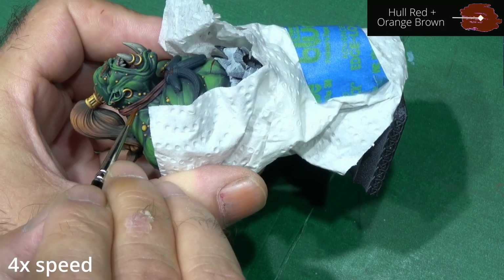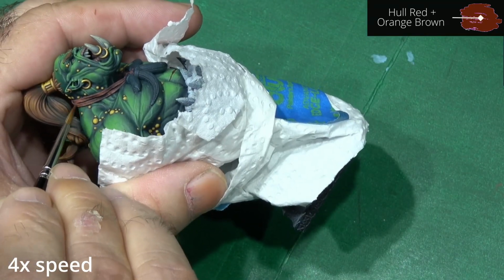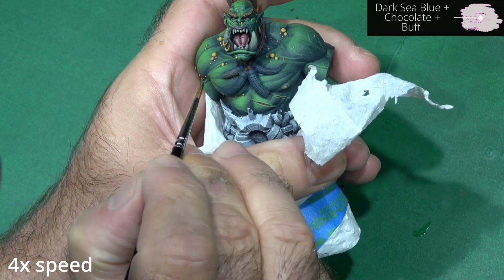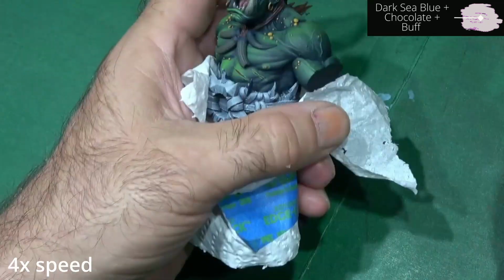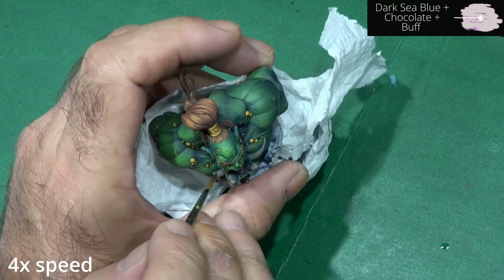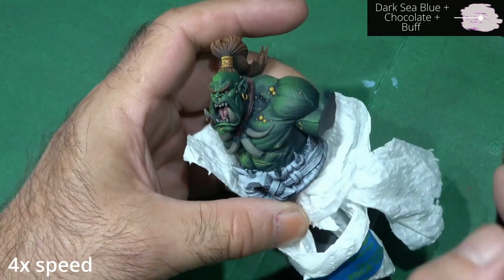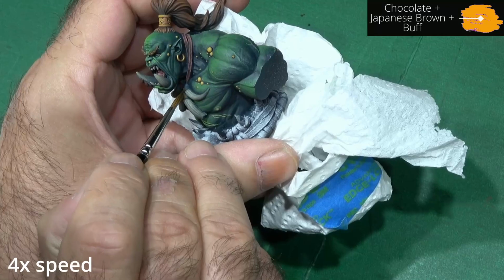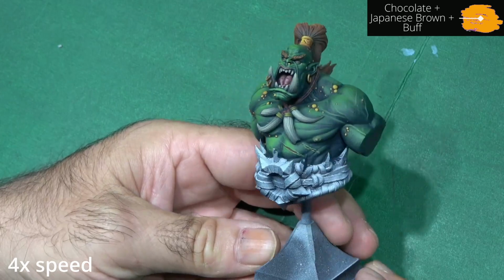HOW to paint the ORC Necklace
Want to know how to make an ORCS NECKLACE look cool??? Well, this is my way of painting the ORCS NECKLACE on the Daybreak miniatures ORC bust model to get a super cool look and to help YOU make your models look AWESOME!!!

Welcome to another miniature painting video from the Brushmaster studio.

I'm always looking to improve my content and provide YOU with a great viewing experience.